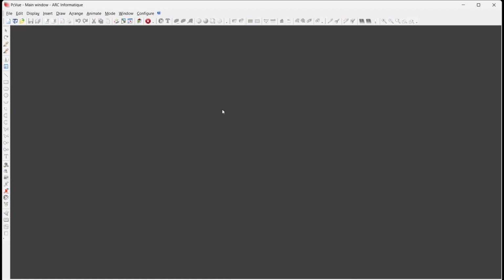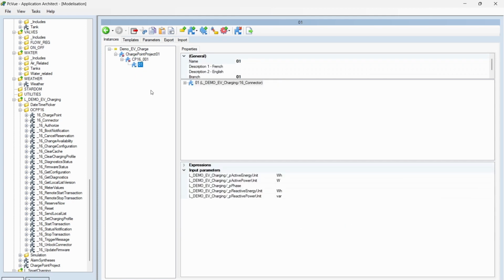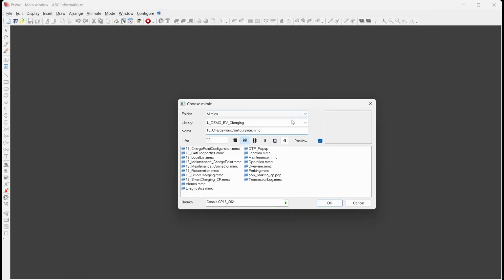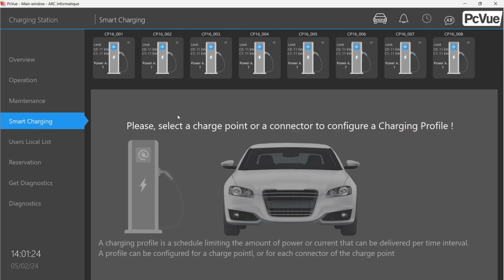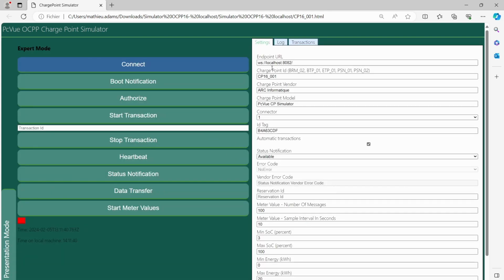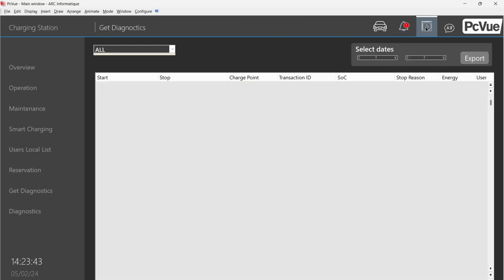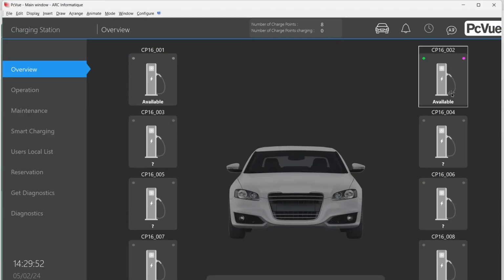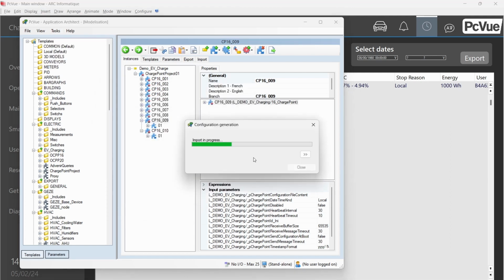PcVue OCPP - Episode 2: Configure with PcVue.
A hands on demonstration of how the protocol works within PcVue. The video explores the different tools PcVue and OCPP offer to configure your own charging project.

Let's engineer!